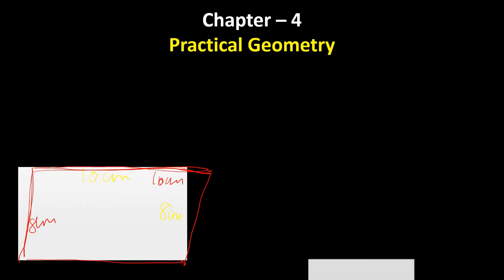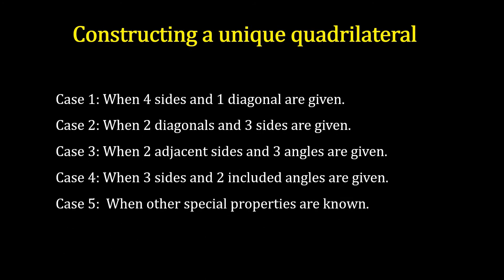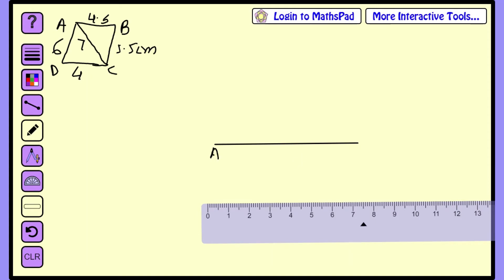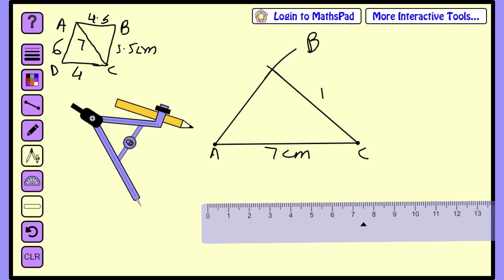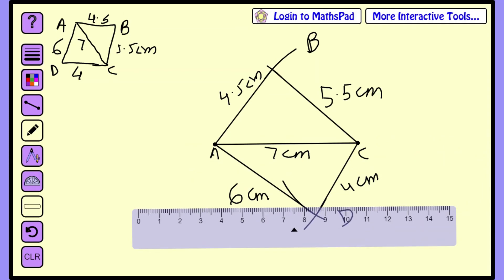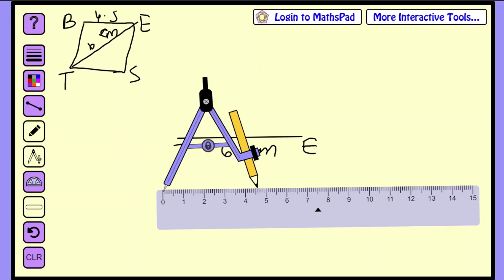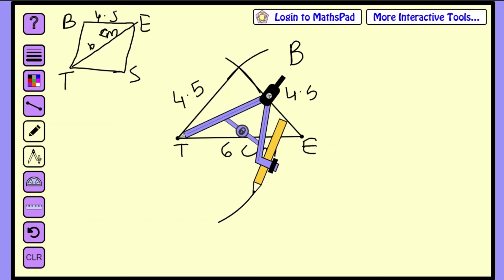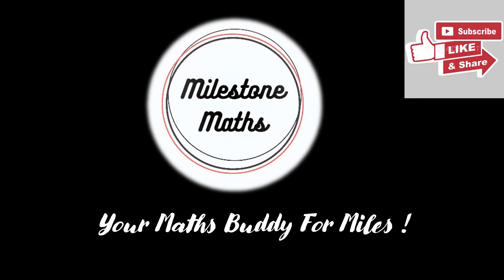Practical Geometry | Part1 | Easiest Method | Class 8 | Milestone Maths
Watch this video for understanding the concepts of practical geometry.

Happy Learning :)